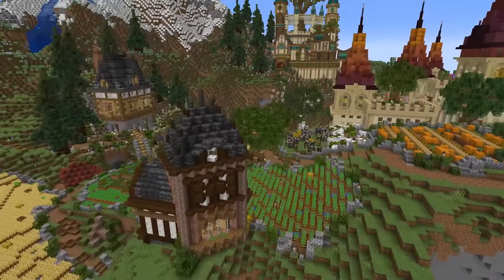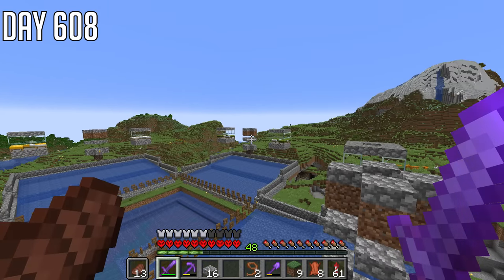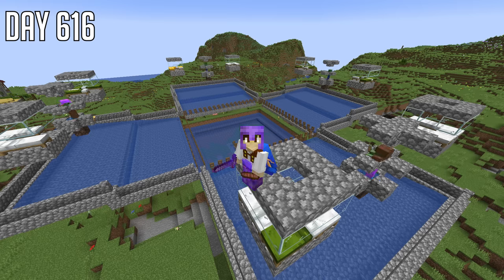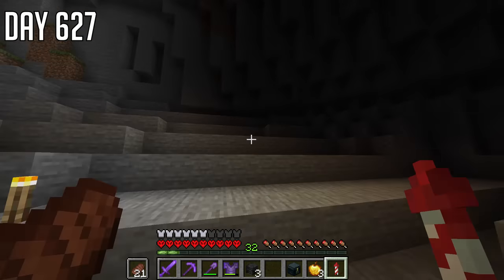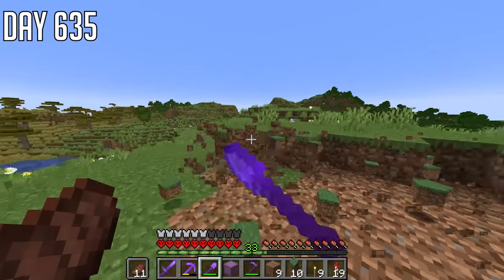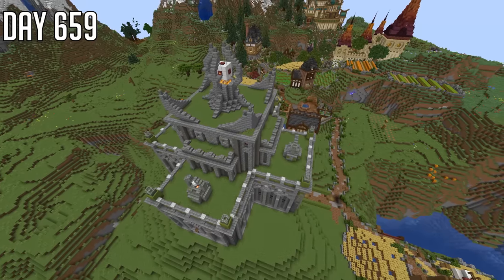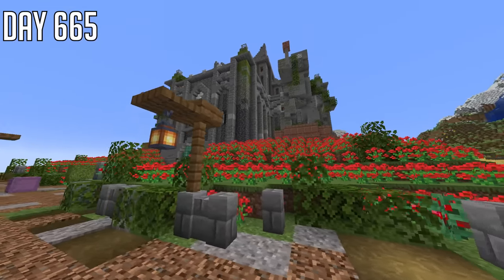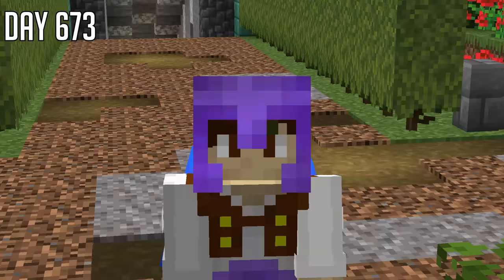I Spent 15 Hours Building this Farm in Hardcore Minecraft!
Today I spent hours building and decorating a huge farm in hardcore minecraft!